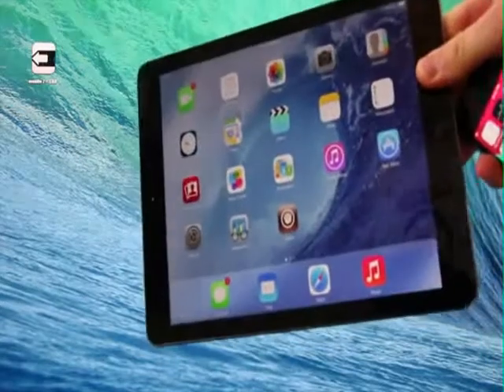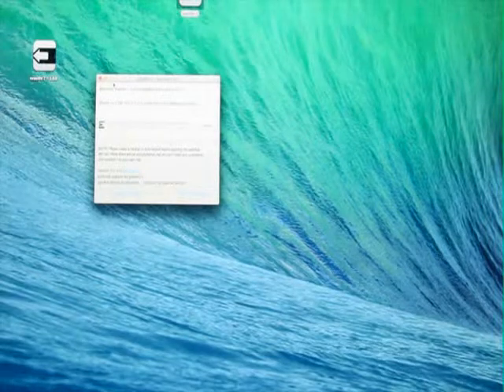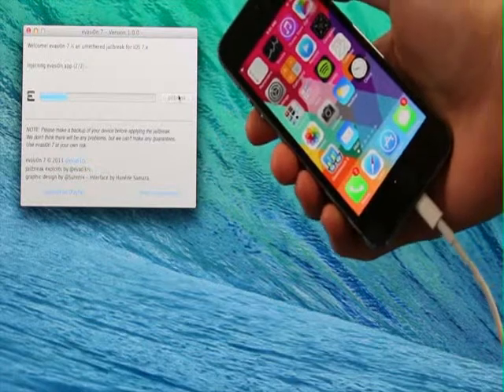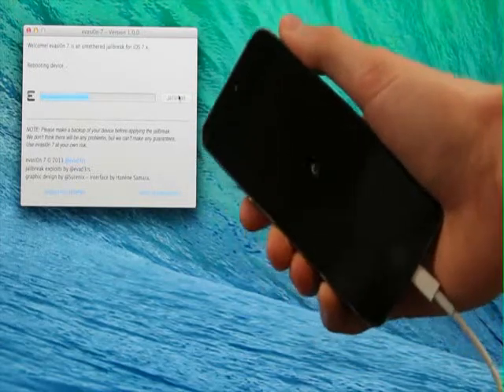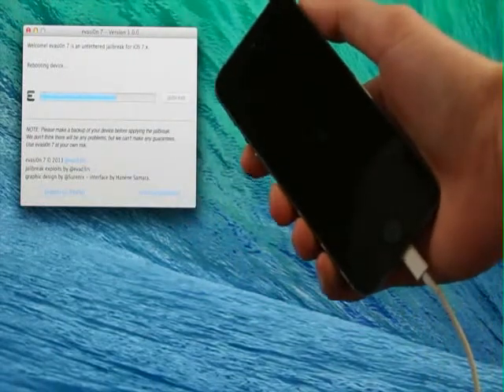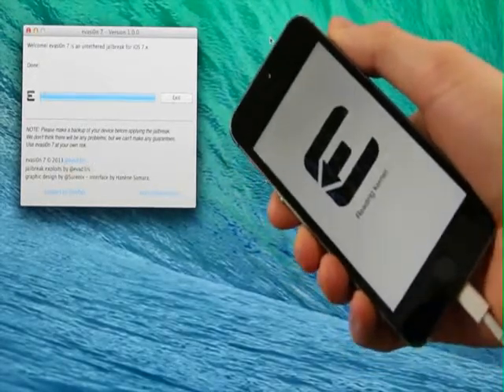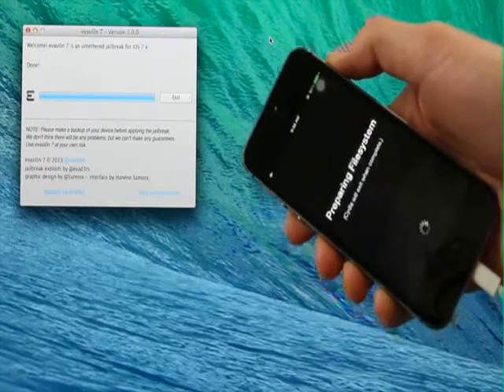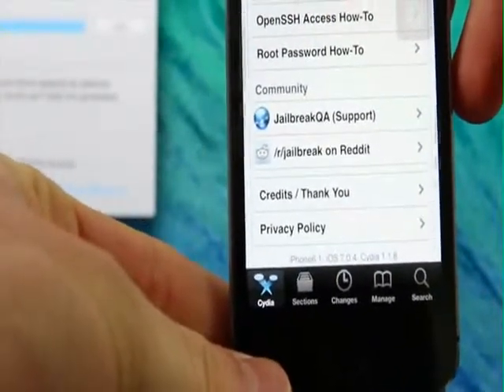Jailbreak ios 7 for all devices